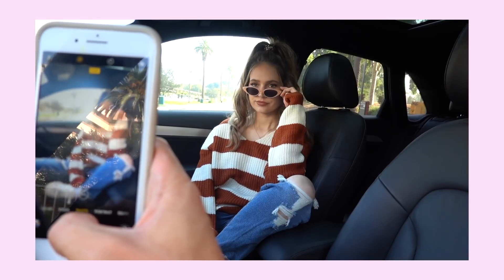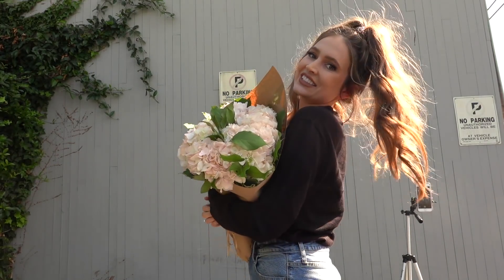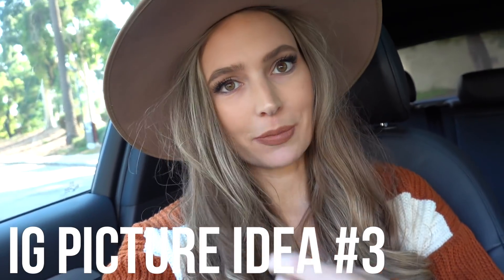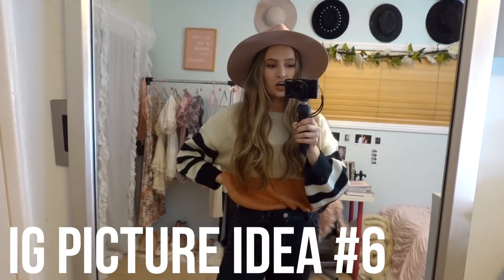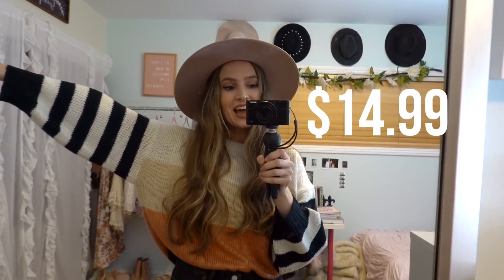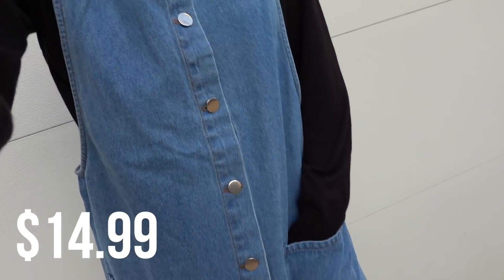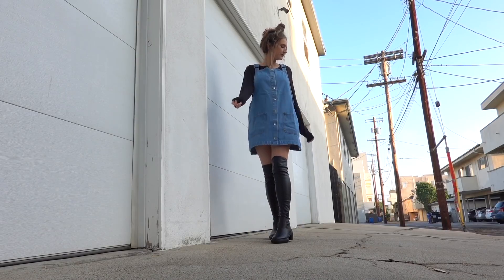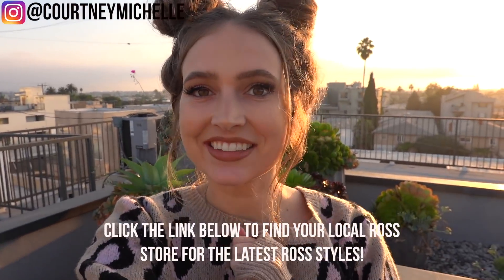10 instagram picture ideas!!! (& how to pose)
Today I'm showing you cuties: 10 instagram picture ideas! Here is the best life hack: how to pose for instagram pictures!  To find a Ross store near you for the latest styles, & check out Ross's socials below!

EQUIPMENT USED:

Phone tripod

COURTNEY RANDALL BIO: From teaching herself to play guitar at age 15 to winning Best Overall Entry and Best Solo Entry as a freshman in UCLA’s annual celebrity-judged talent competition Spring Sing, Courtney Randall has been ambitiously pursuing her passion of singing, writing, recording, and performing her music throughout Los Angeles.  She creates music covers and original music, as well as fashion, beauty, and lifestyle videos on her YouTube channel including hairstyle tutorials, fashion lookbooks, makeup looks, and inspirational lifestyle videos.  Above all, Courtney hopes that with her music and videos she can inspire her fans to live with confidence and embrace their unique passions and qualities.